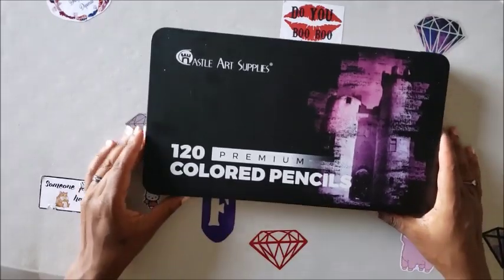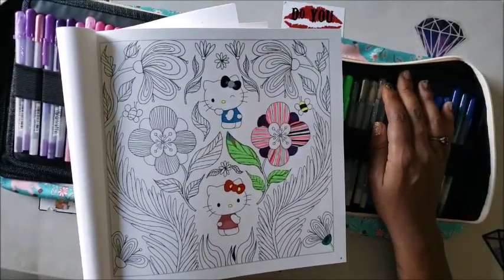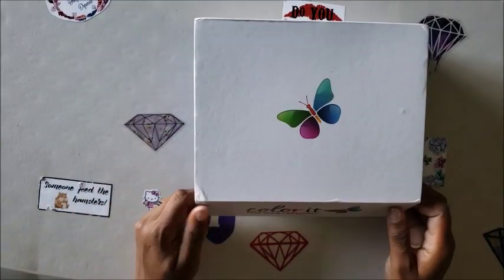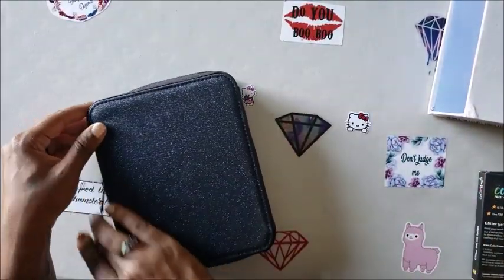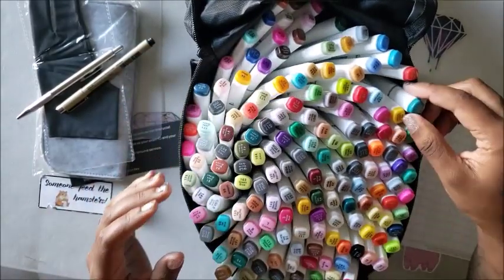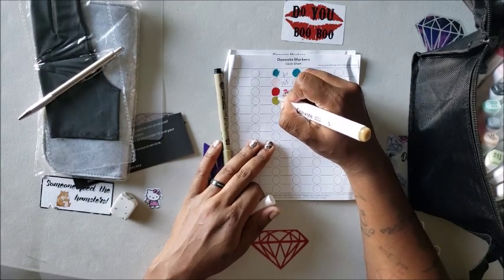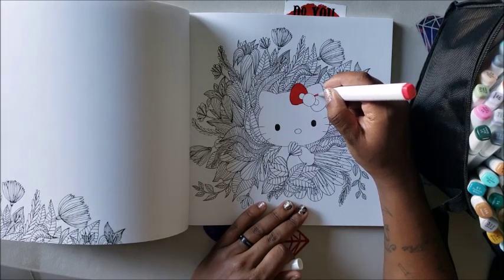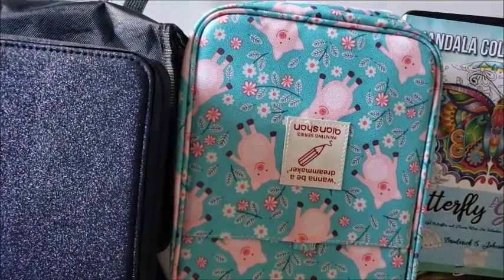Amazon Prime Day Coloring Haul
Come check out some of the sweet deals I scored on Amazon Prime day! Flip Through of the 3 coloring books tomorrow! Links to everything Below.

Gelly Roll Gel Pens

Donxote 168 pc Markers

Piggie Pencil case

Fox Pencil case

Butterfly Coloring Book

Pencil Sharpener

Colorit Gel Pens

Jade Summer Fairies

Jade Summers

Castle Art Supplies

Tiny Pufferfish

Jeremy Fryrear ( Sticker Maker Fbombs and stencil DIamonds)